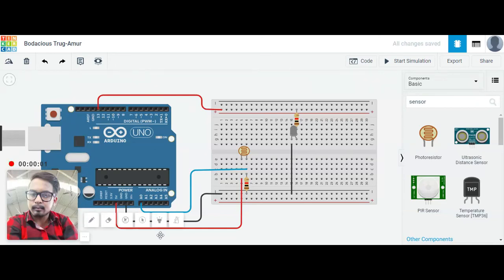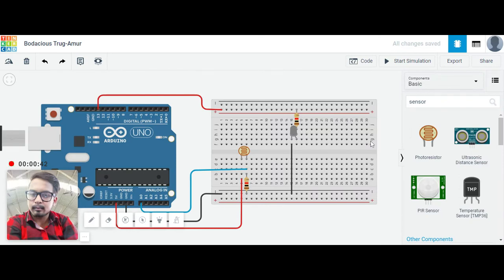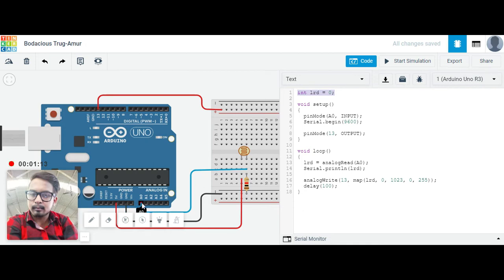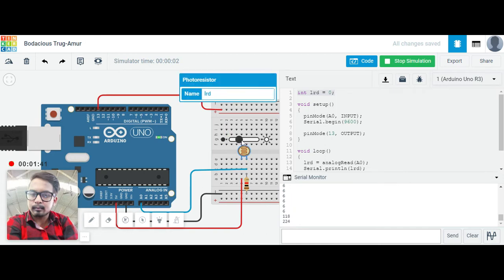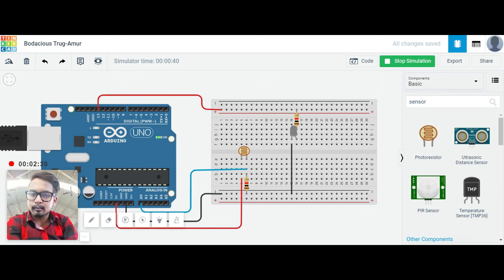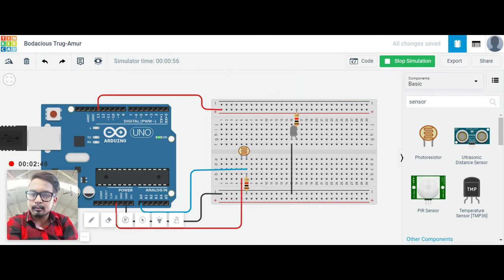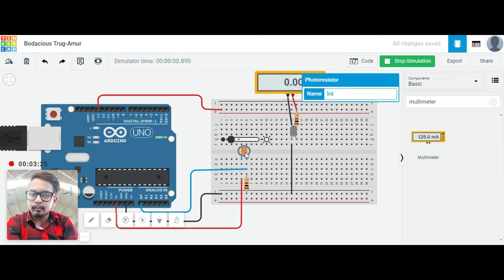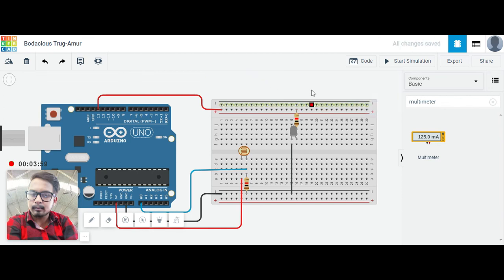AUTO-INTENSITY- Tinkercad- how to control LEDs brightness using Arduino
let's learn how to control multiple LEDs / Traffic LEDs using Arduino’s digital outputs and a breadboard. Expanding upon the last lesson on blinking an LED, We'll connect some LEDs to the Arduino Uno and compose a simple program to light them up in a pattern.

Made by @vaibhav

Previous lesson: N/A
Next lesson (Project):  Comming soon

Tinkercad is a free, online 3D design and online circuit designing virtual simulation app for everyone.